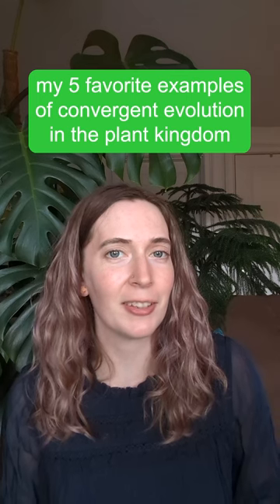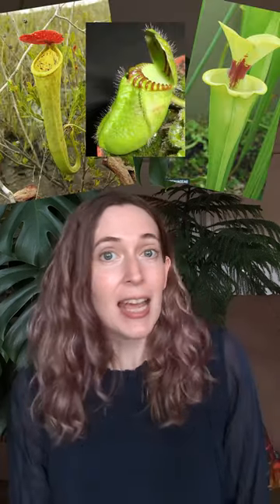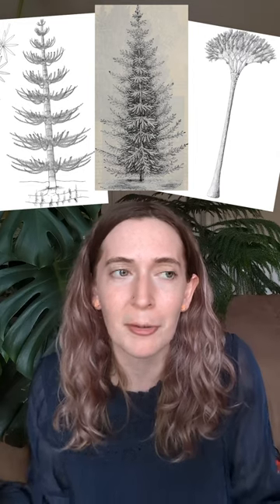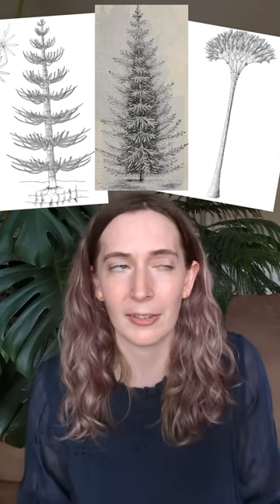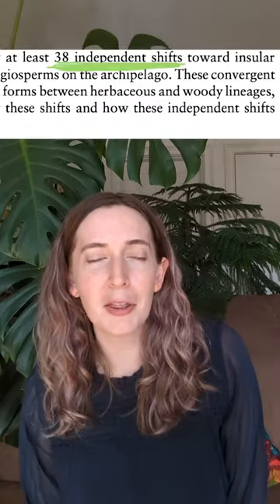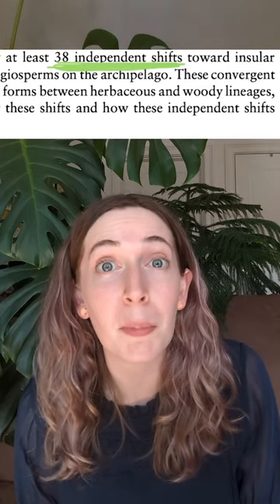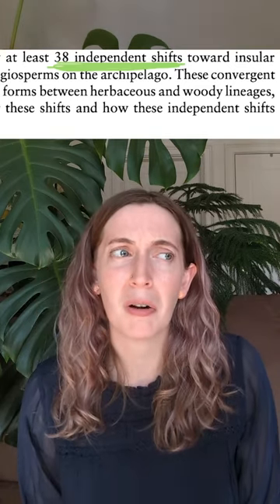Plant convergent evolution!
These are my top 5 faves, what are yours? plants ftw!